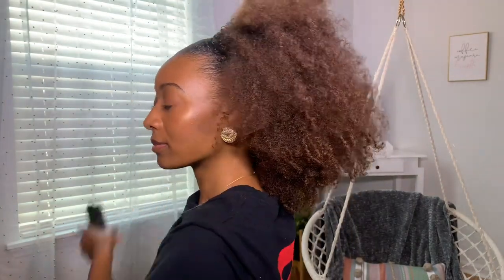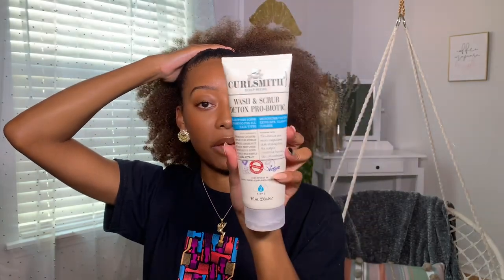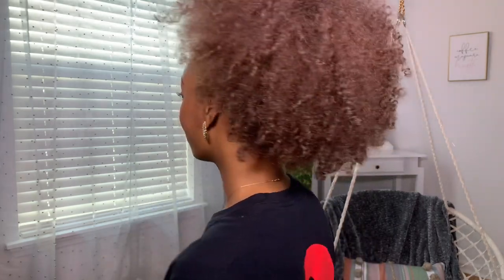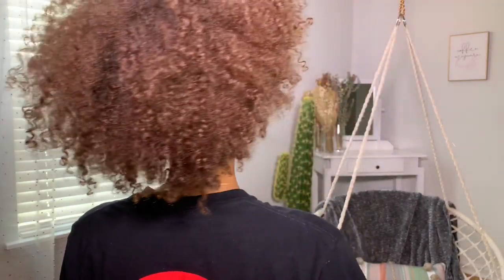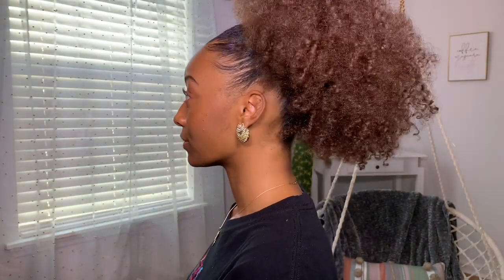How I Moisturize My LOW POROSITY Hair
Hey lovely people! In today’s video, I will be discussing methods I use to moisturize my low porosity hair. I guarantee that these tips will be of use to you or friends/family while navigating your healthy hair journey. Hope you enjoy!

Products I use:

Hooded dryer

For money off on Miche Beauty products, use code “Tiana”

Afternoon Nap - Ghostrifter Official
Afternoon Nap by Ghostrifter Official